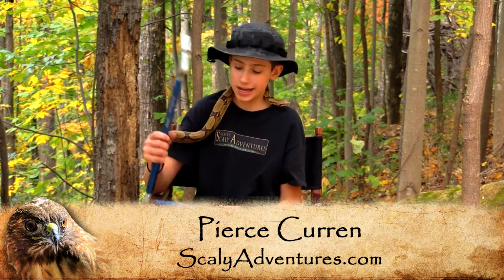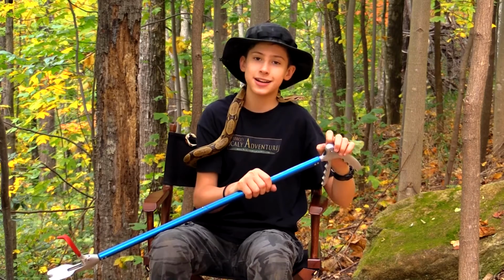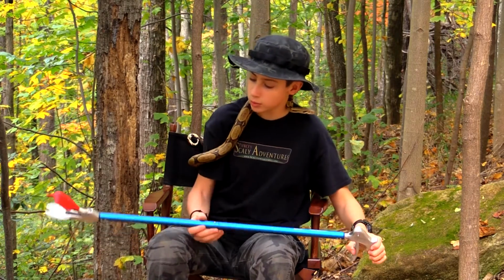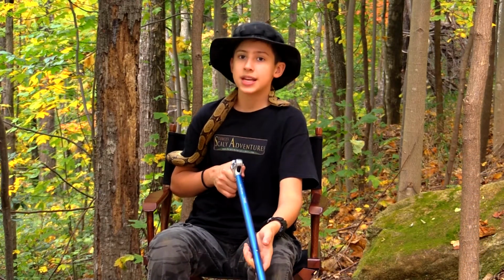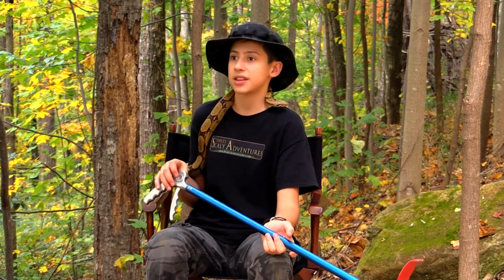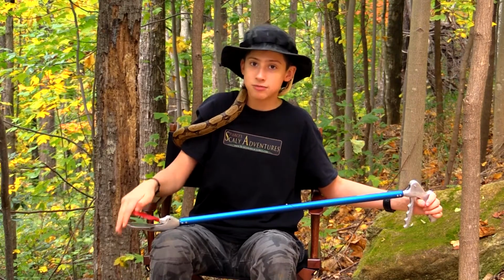Using The Gentle Giant Collapsible Tong By Pierce Curren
Here at Scaly Adventures, you know we love our snake gear!  In this commercial, Pierce Curren shows kids how to quickly assemble and use the Gentle Giant Collapsible Tong by Midwest Tongs.

Special thanks to Mr. Dana Savorelli for providing the Scaly Crew with such awesome, durable gear that's all made in the USA!  You can get gear just like ours and here's the direct link to the Collapsible 40 inch Gentle Giant Tong

This broadcast television commercial airs in Scaly Adventures episode #22, "What's New At The Zoo?"  and click on "TV Networks" to see broadcast dates and air times.

Scaly Adventures is an E/I broadcast television series airing throughout the U.S. and internationally weekly.  to find your channel and set your DVR for the series!

Scaly Adventures is proudly created by Boundless Limits International, a 501(c)3 non-profit organization dedicated to creating positive media for children and families.  All donations to Boundless Limits are tax deductible as allowed by law, and donations go toward the creation and production of our family friendly, educational programming.  Thank you for your support!